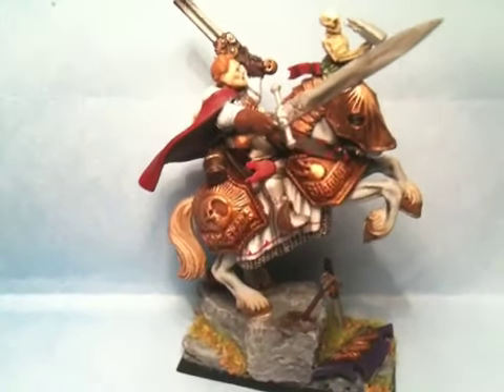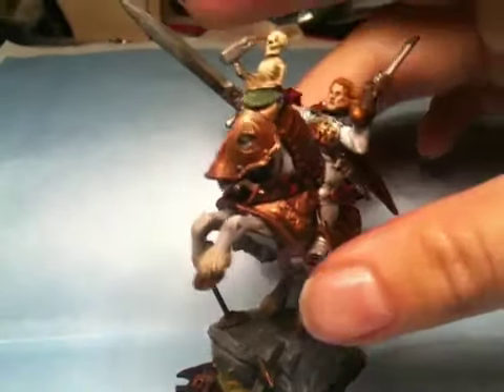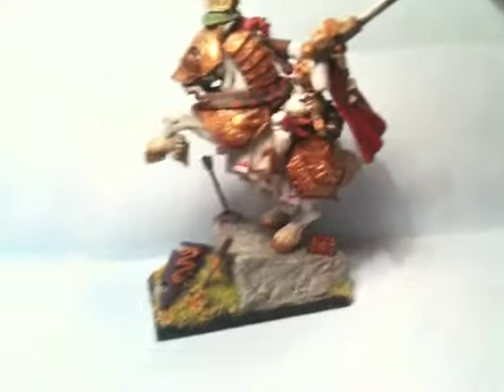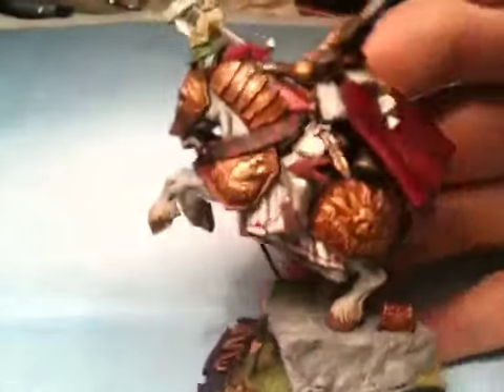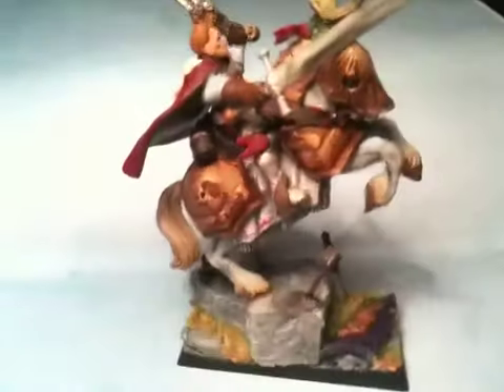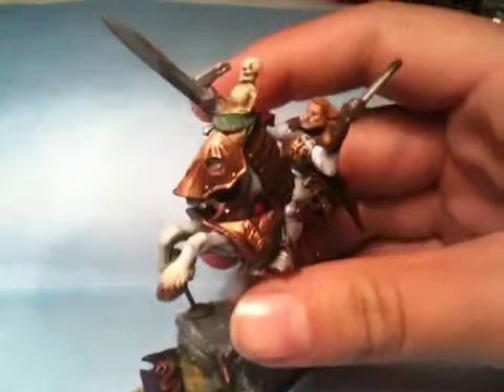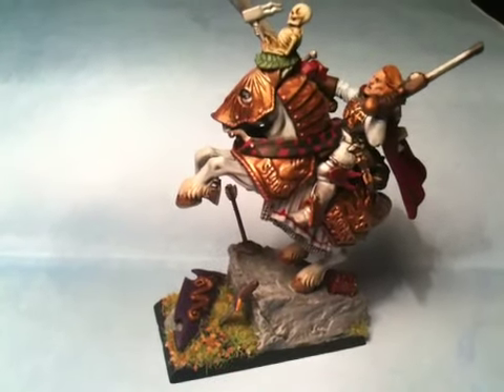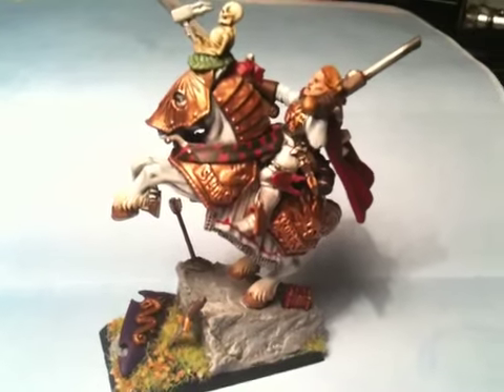Mounted Empire General - completed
My completed Empire General :)